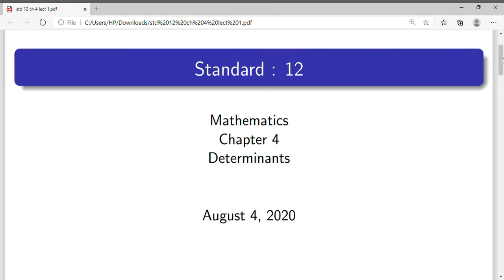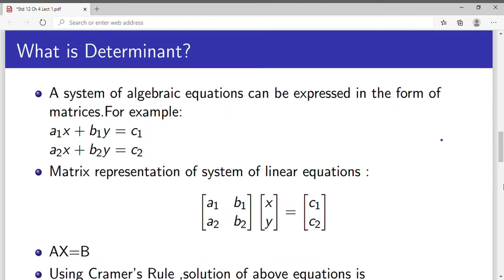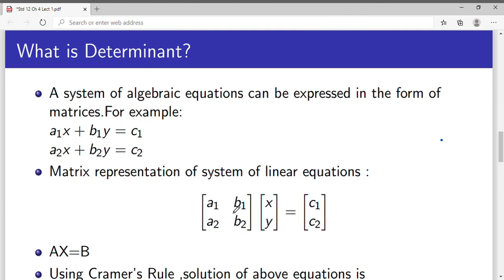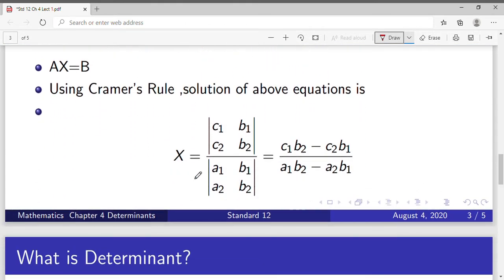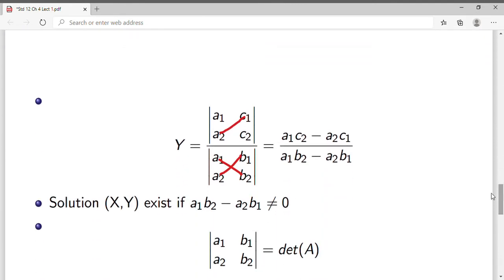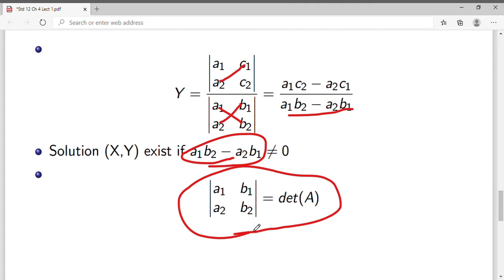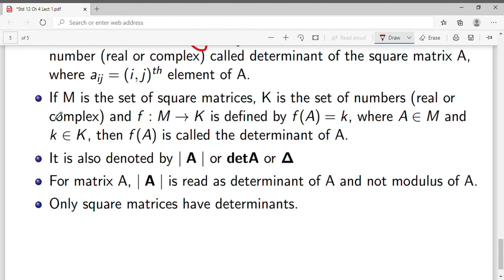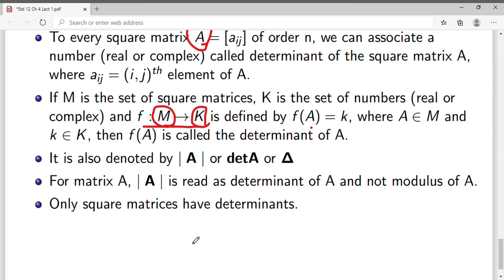DETERMINANTS | LECTURE-1 | STANDARD-12